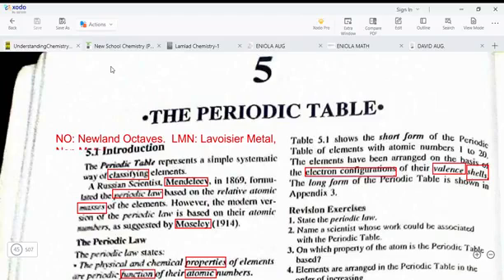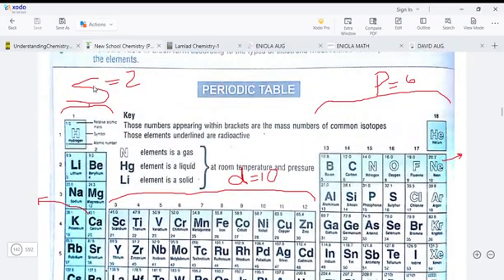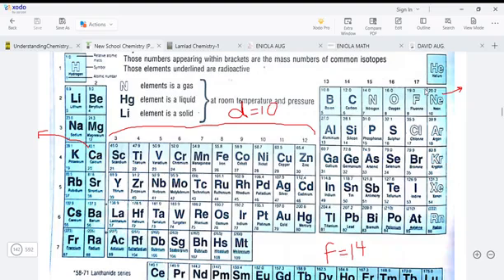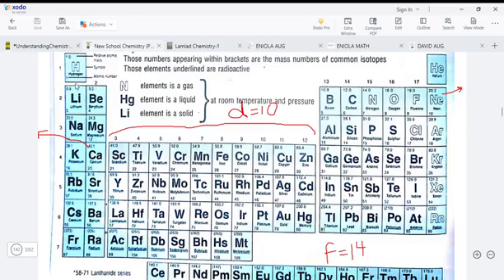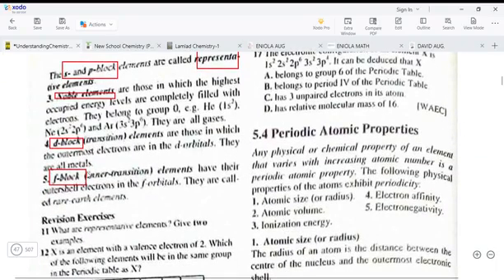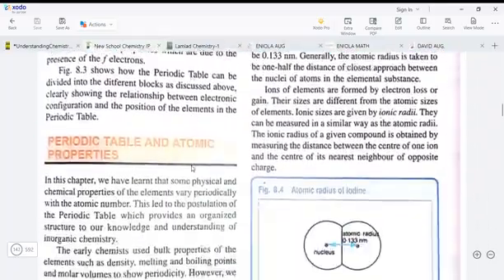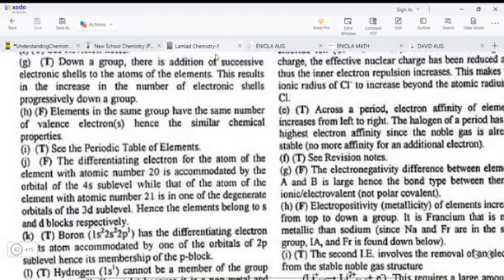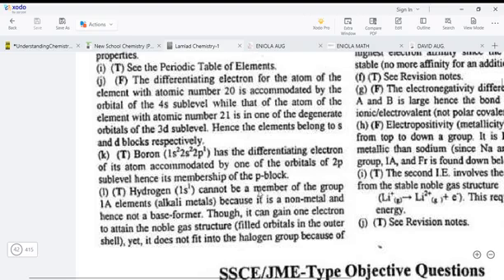PERIODIC TABLE SSS2 WK1